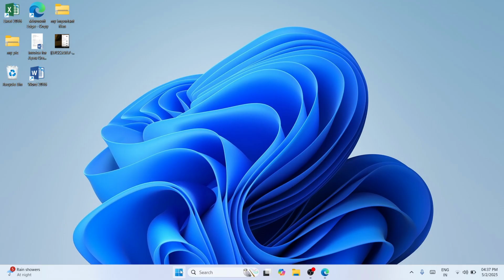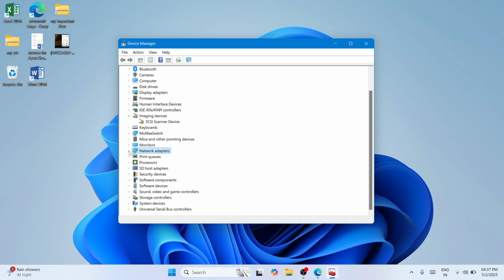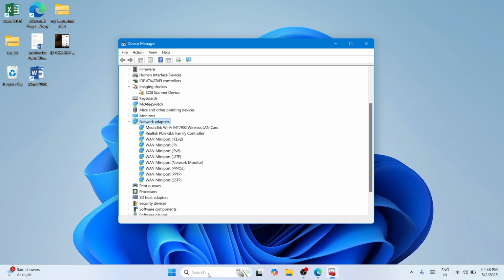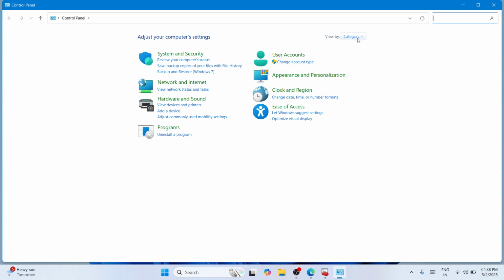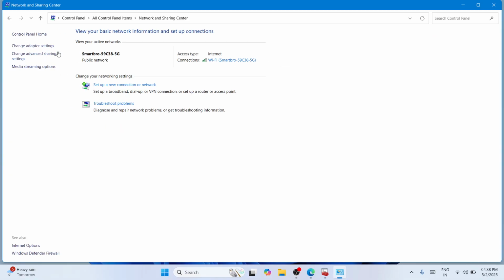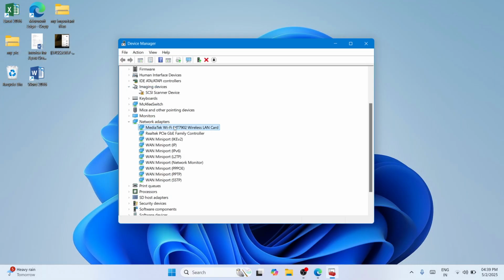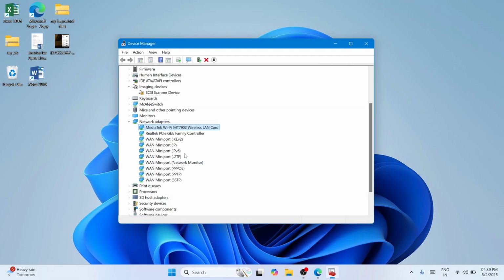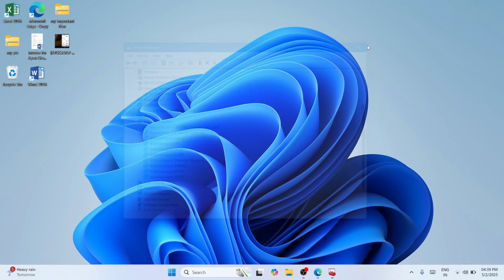How To EASILY INSTALL Any WiFi Drivers In Windows 11 PC Or Laptop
Need to install WiFi drivers on your Windows 11 PC or laptop?
This easy tutorial shows you how to do it step by step — manually or automatically.
Perfect for fixing network issues or after a fresh Windows install.
Get your wireless connection working in just a few minutes!